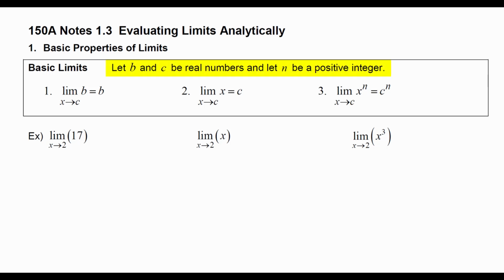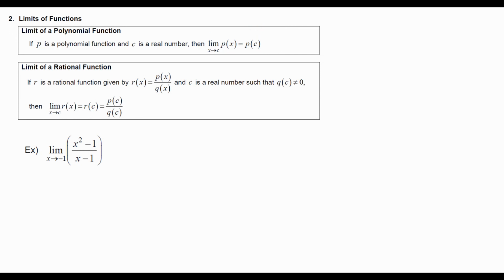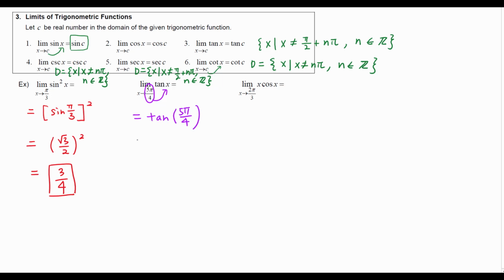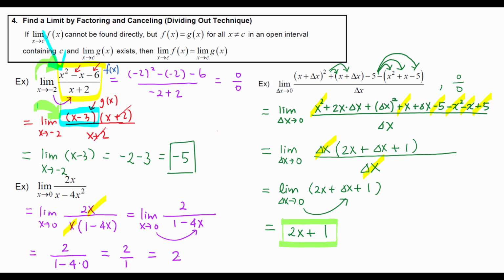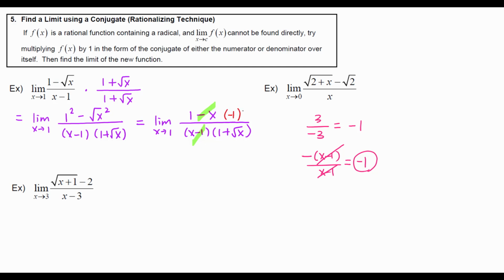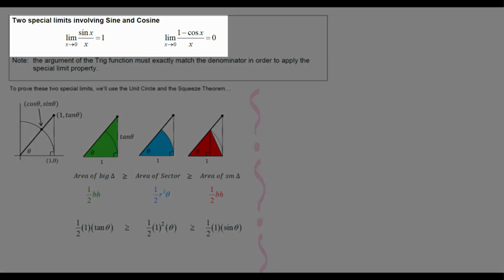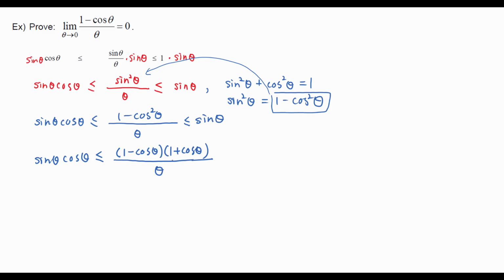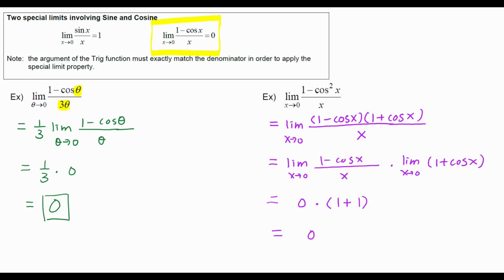1.3 Evaluating Limits Analytically